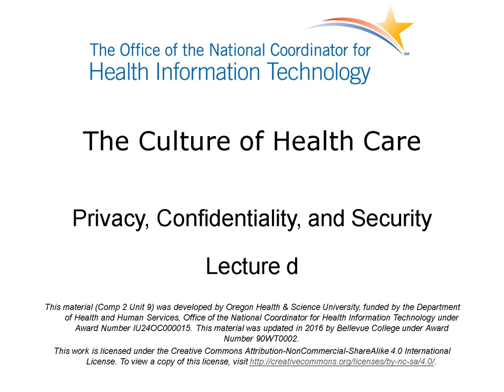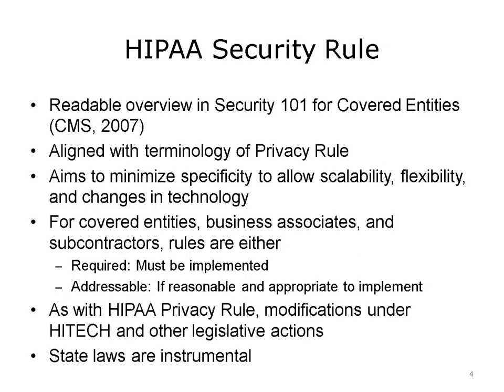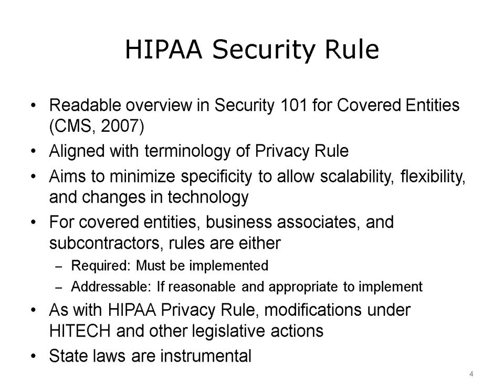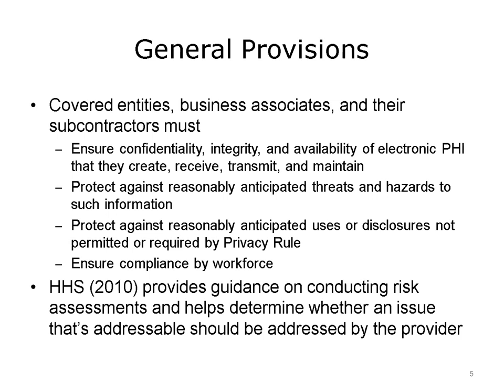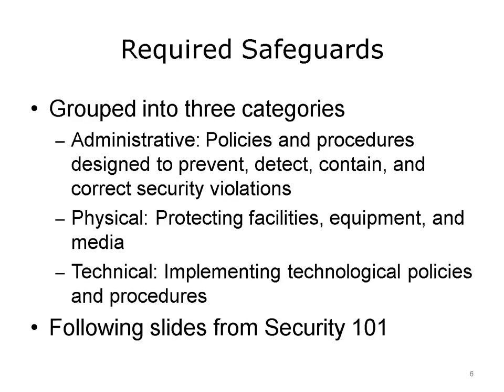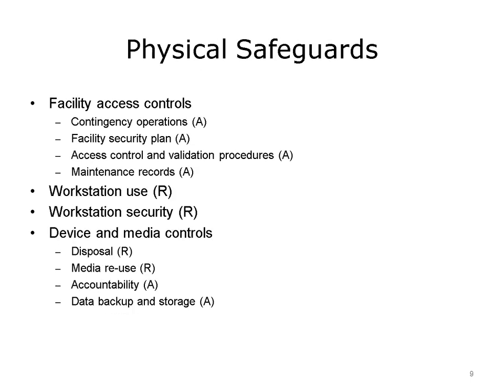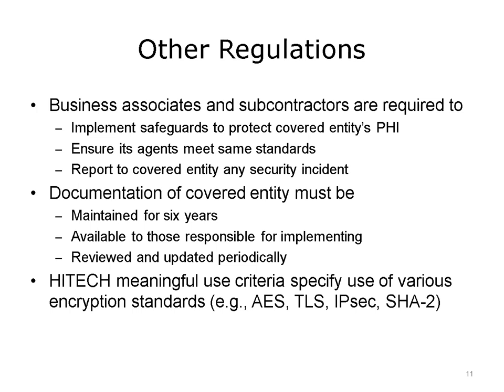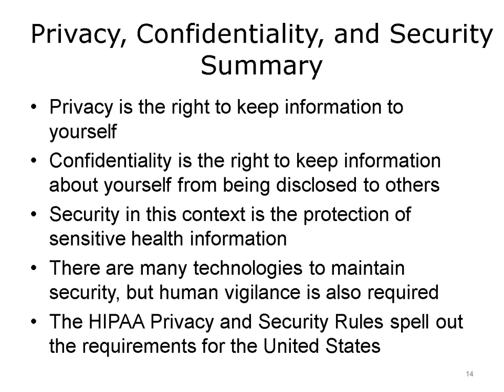comp2 unit9d lecture video